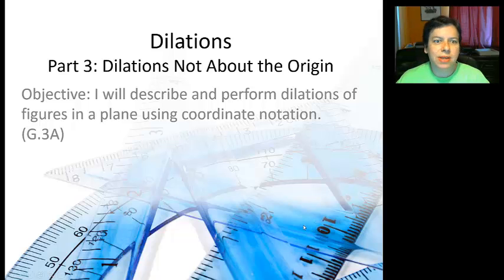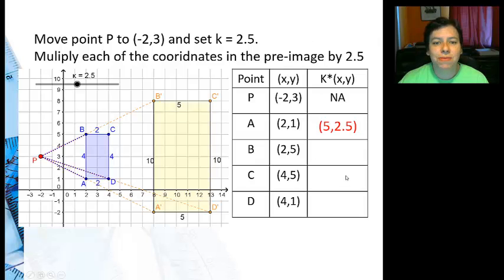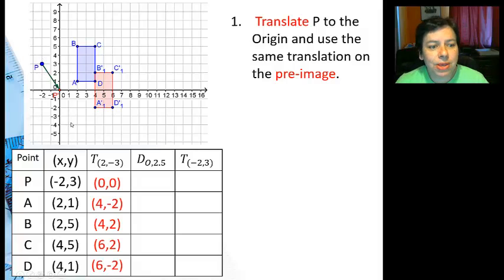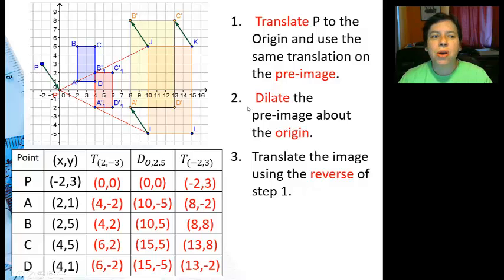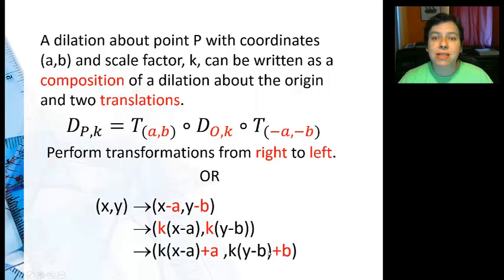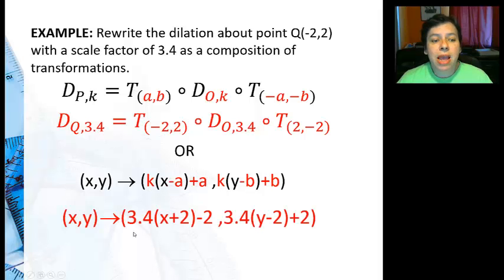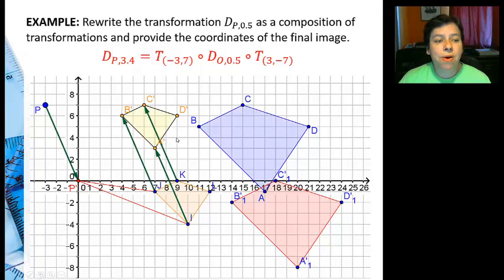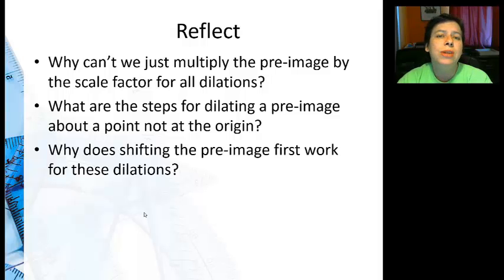Similarity - Dilations not at the Origin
How to dilate a pre-image about a point not at the origin.